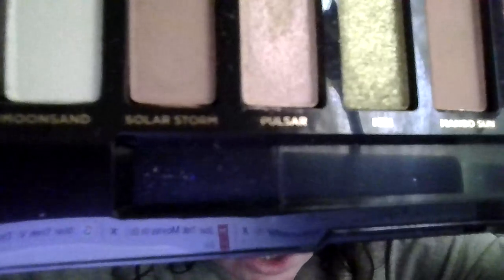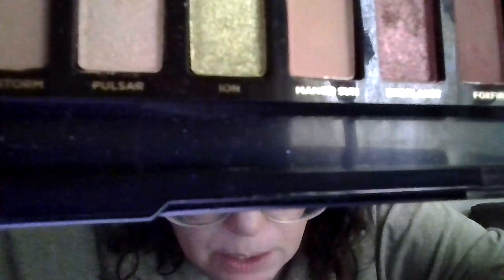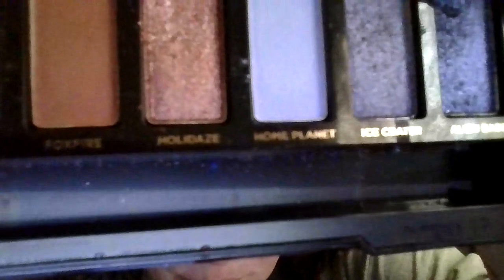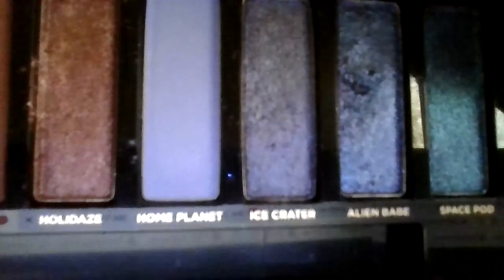Urban Decay Naked Robin Eisenberg Palette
We are doing a look from this palette.  I hope you had a great Holiday and, we are back to doing our stuff.  Love you, Crew